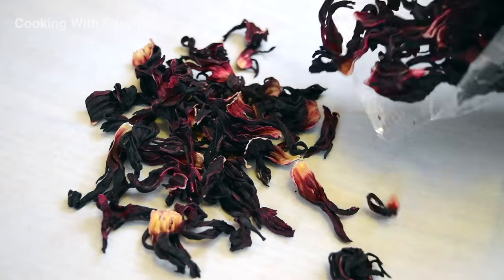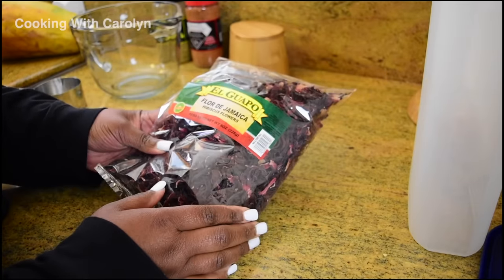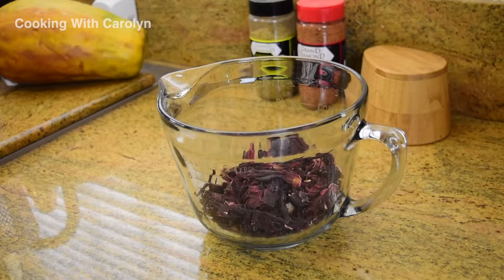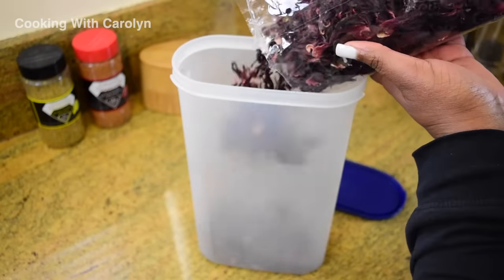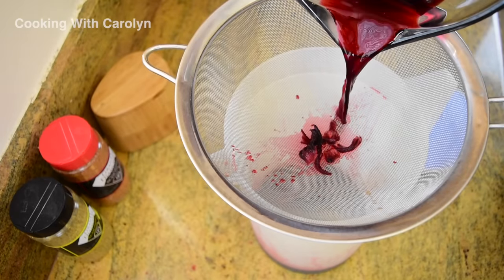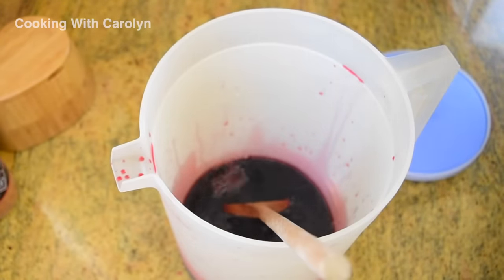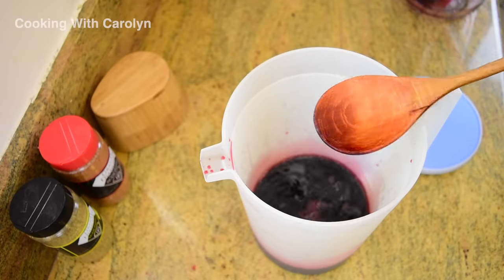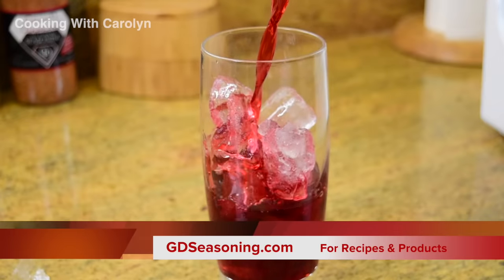HOW TO MAKE HIBISCUS ICED TEA |HOW TO MAKE JAMAICA |Cooking With Carolyn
Hibiscus Iced Tea Recipe